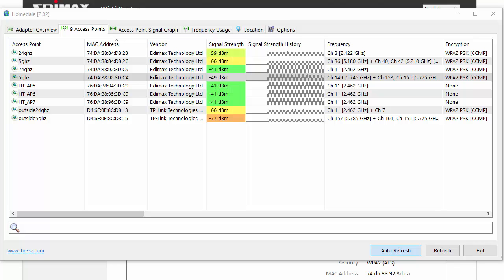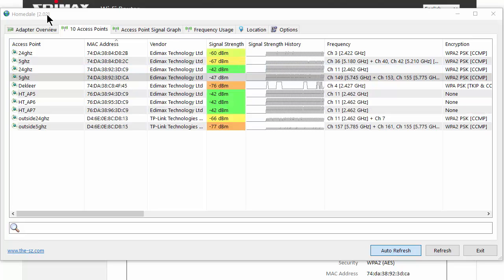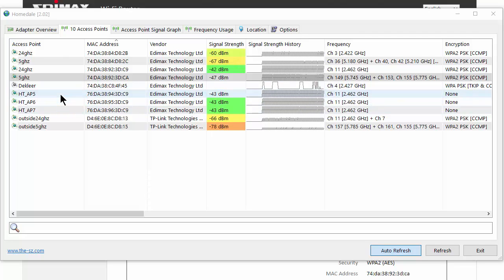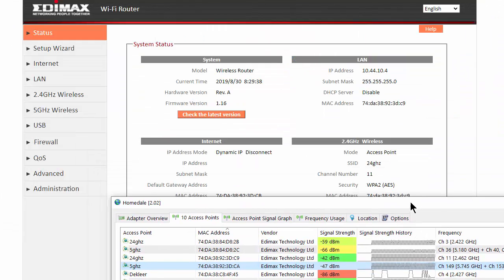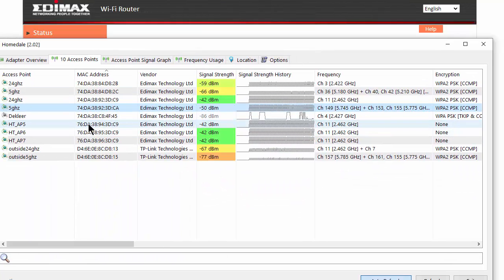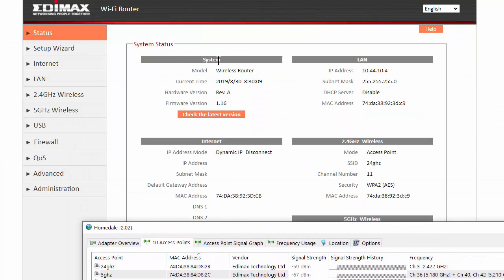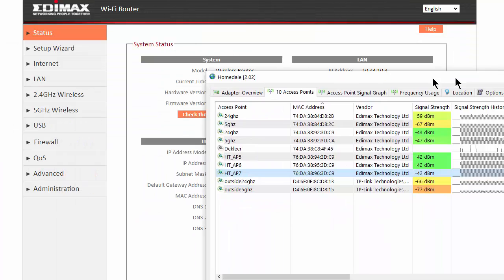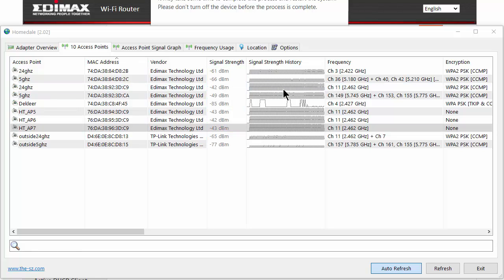wifi SSID ghosts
WiFi Ghosts
I like a catchy title and I figured since Halloween is around the corner, why not? 😉
It drives me crazy when I see people randomly rebooting everything when things go wrong. When possible, I prefer to do a bit of homework to at least try and identify the device causing, or having the issue. Without this vital piece of information, you will never get to the bottom of chronic network issues.
I’ve seen technicians walk over to a rack or cabinet and literally pull the power to everything in it as a last ditch attempt to ‘resolve’ the issue.  All I can say is “Yikes!!”
In this video I show you some odd WiFi behavior my client was experiencing. Before we rebooted anything, we took a moment to at least try and single out which device was having the issue.
Watch what happens and enjoy.